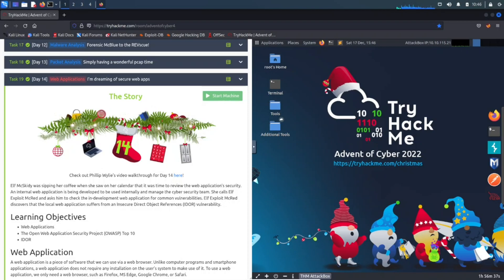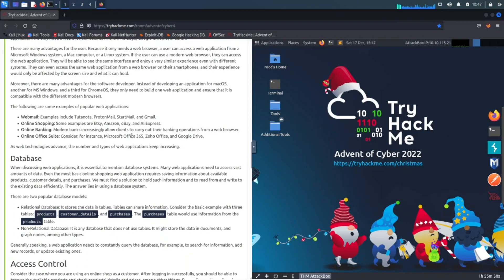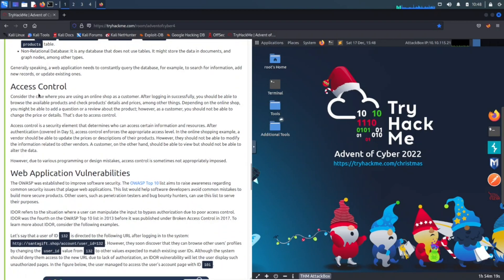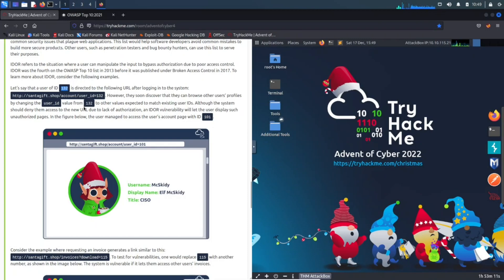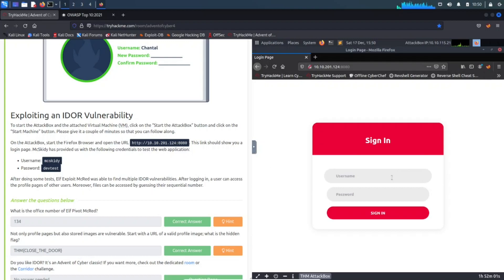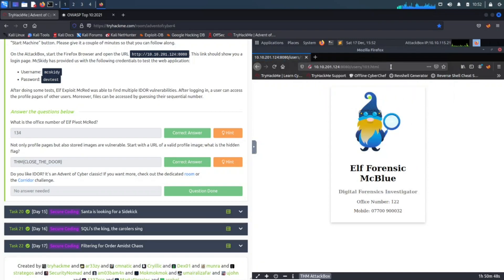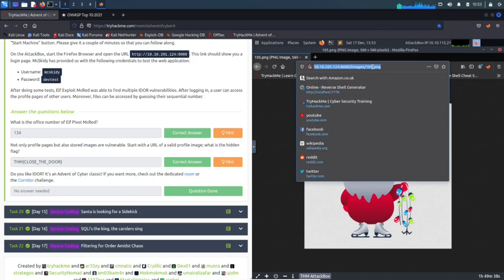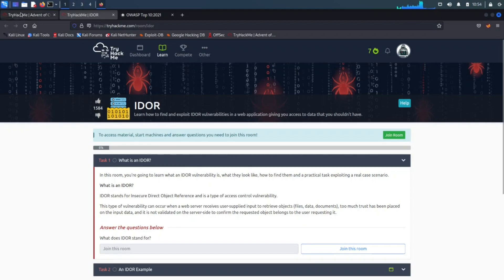🎄🎅 TryHackMe! Advent Of Cyber 2022 Day 14 [ Web Application ] walkthrough with InfoSec Pat - OSCP 🎅🎄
Learning Objectives
- Web Applications
- The Open Web Application Security Project (OWASP) Top 10
-  IDOR